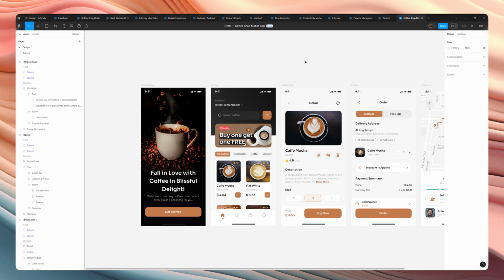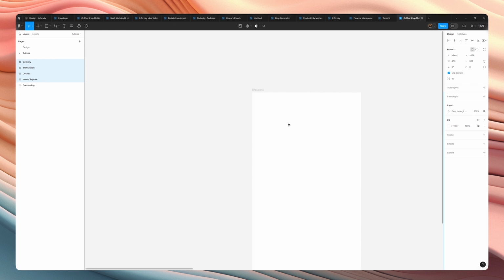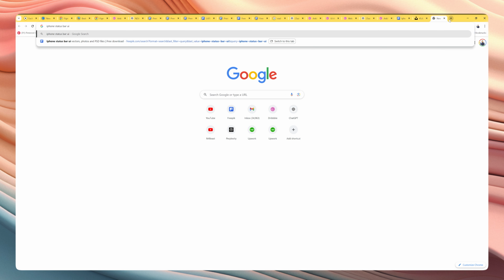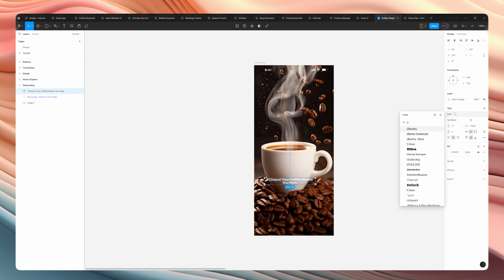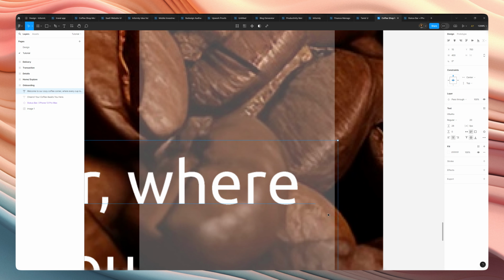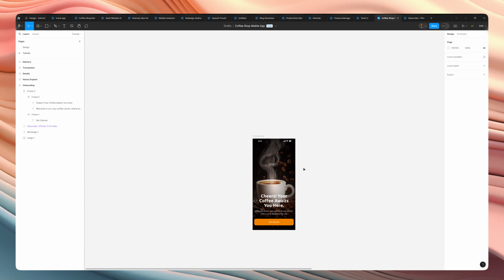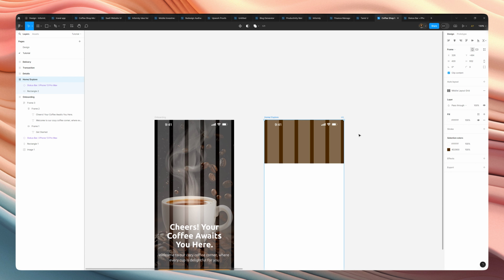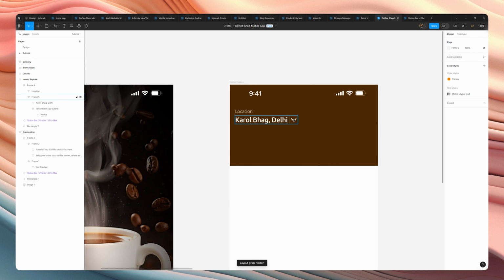Basic UI UX Design Tutorial | Coffee shop mobile app (Part - 1)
💻 System specs
● PROCESSOR: Intel i7 14th Gen 14700k
● RAM: CRUCIAM RAM PRO 16GB DDR5 5600MHZ *2
● GPU: GIGABYTE GEFORCE RTX 4070 SUPER WINDFORCE 3 OC 12GB
● STORAGE: WD BLUE NVME 1TB
● MONITOR: BENQ 27" PD2705UA
● OS: Windows 10